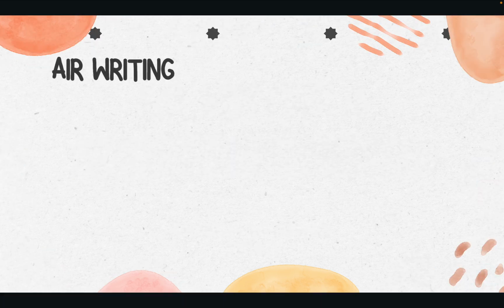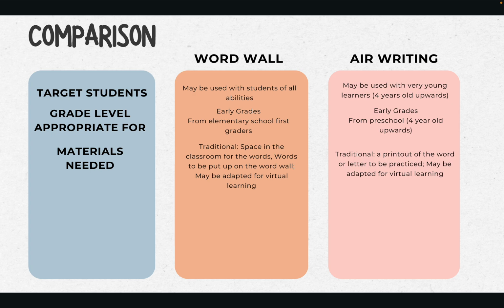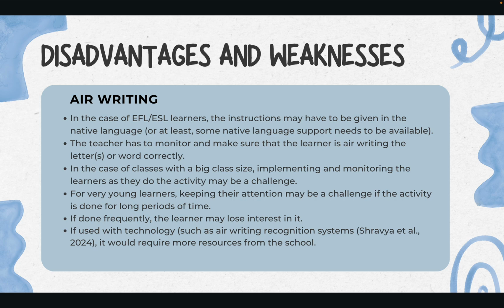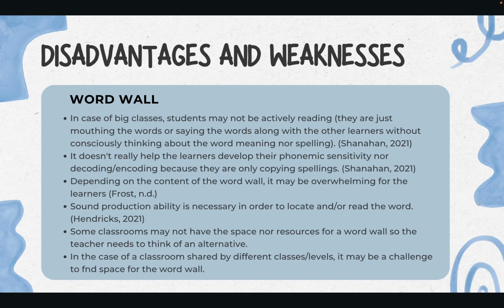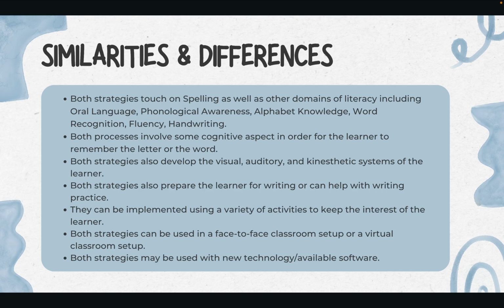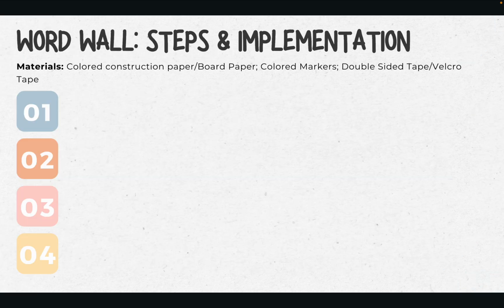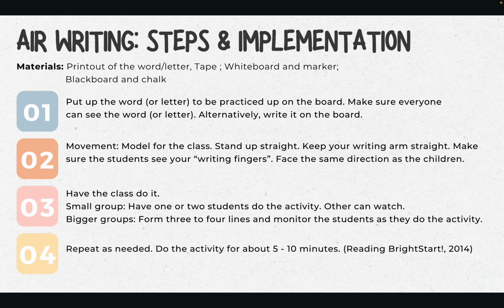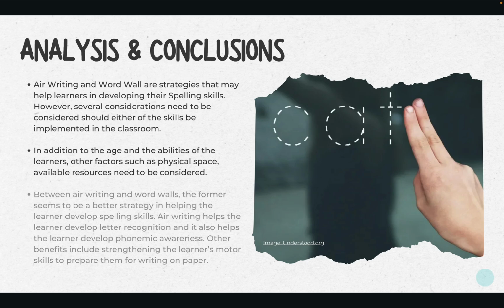LLE203FMA1 MoralesAM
This video is for the FMA1 requirement of LLE 203 Trends in Reading and Literacy Instruction (1st Semester AY 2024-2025). It compares Air Writing and Word Walls as strategies to teach Spelling. "Copyright @ Angelo Morales, 2024. Any illegal reproduction of this content in any form will result in immediate action against the person concerned."